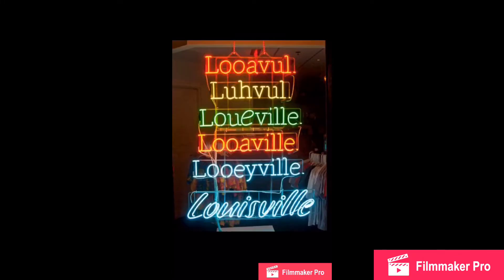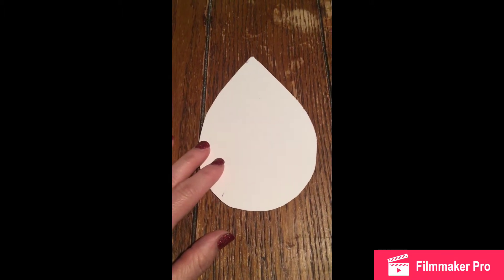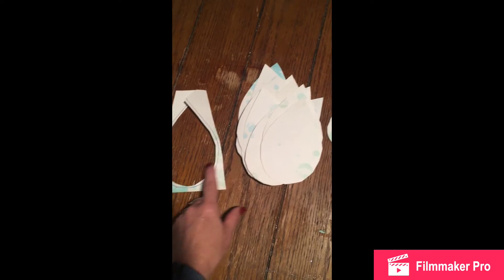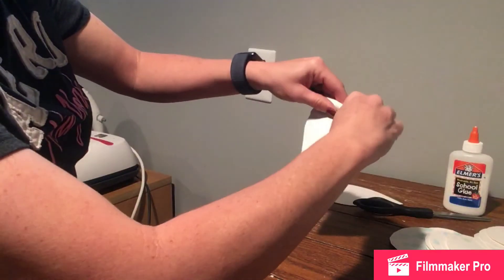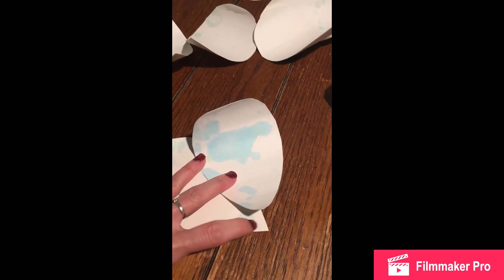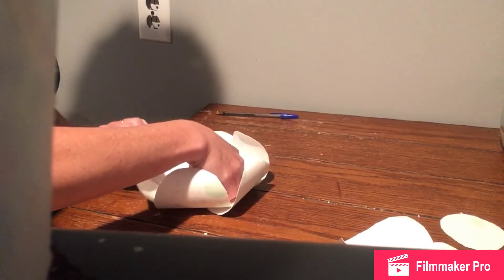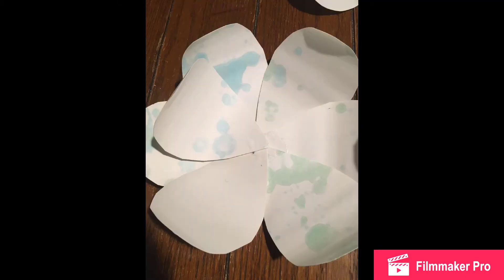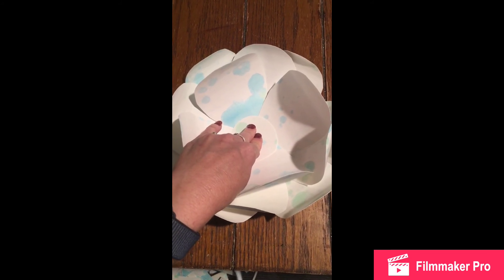DIY Paper Flowers by 502 Insights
This DIY tutorial will teach you how to create beautiful paper flowers